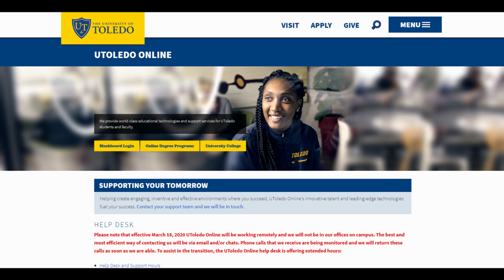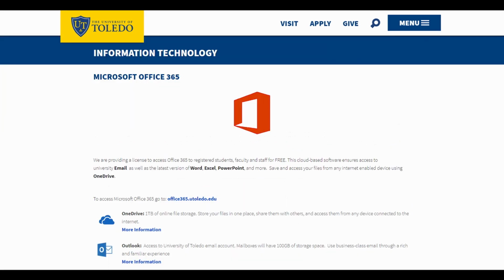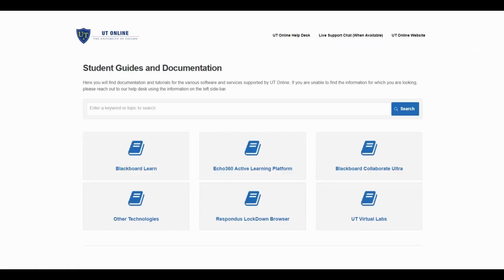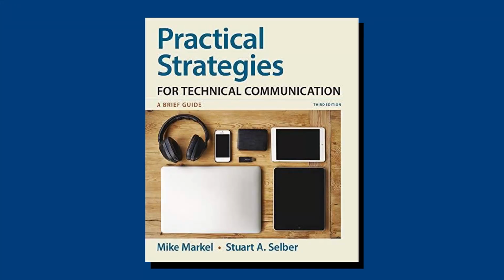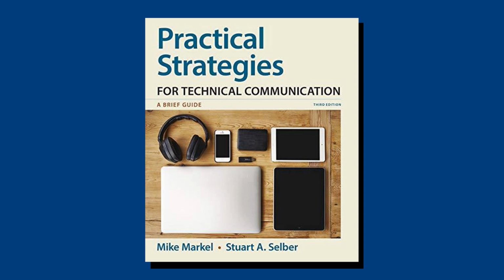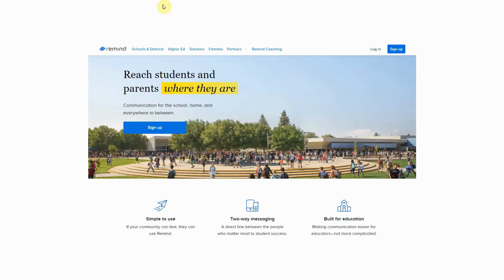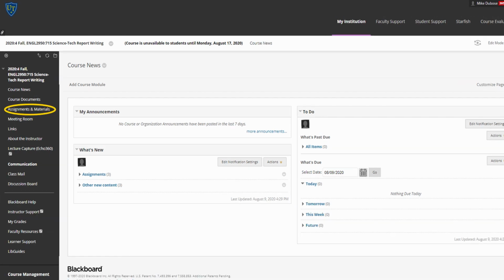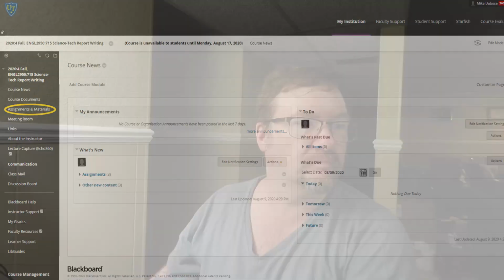2950-001-DL-Welcome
A "Welcome to the Class" video for my distance learning Scientific and Technical Report Writing students